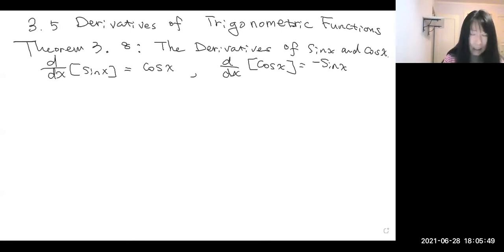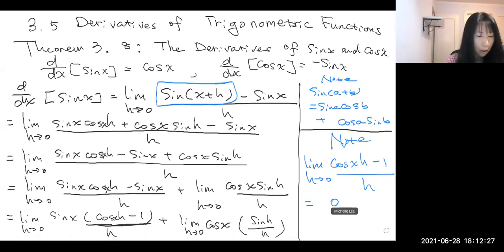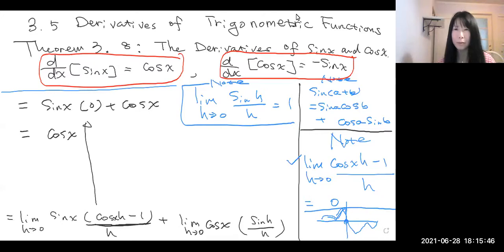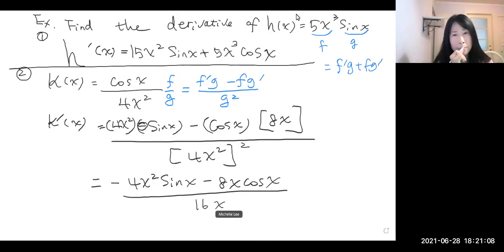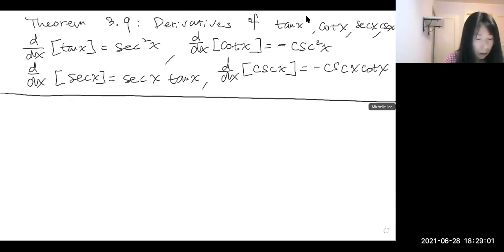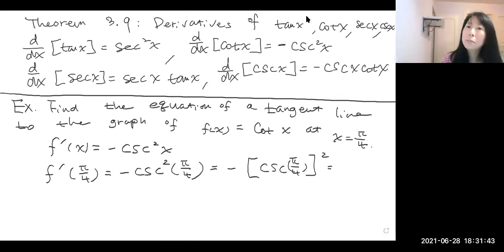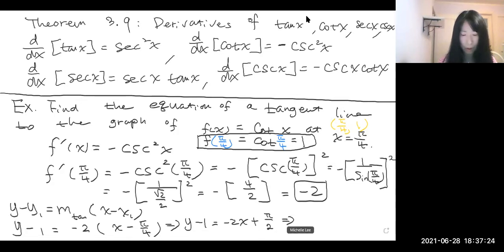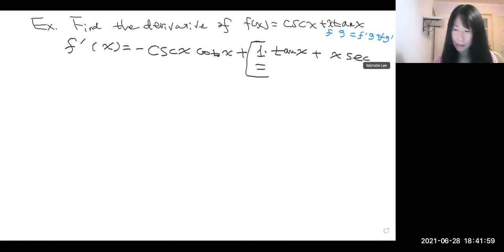Calculus1: 3 5 Derivatives of Trigonometric Functions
Find the derivatives of the standard trigonometric functions.